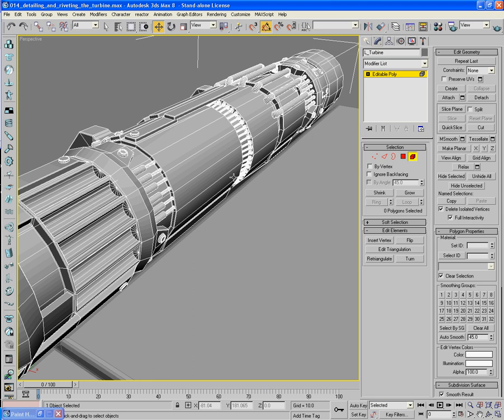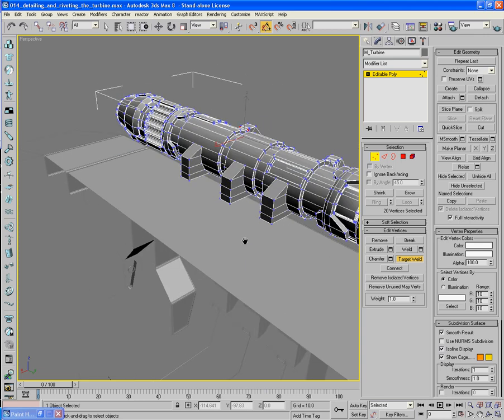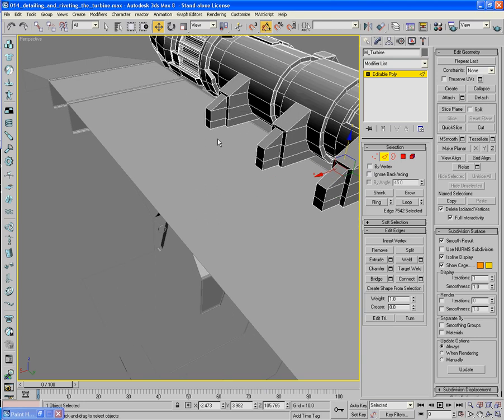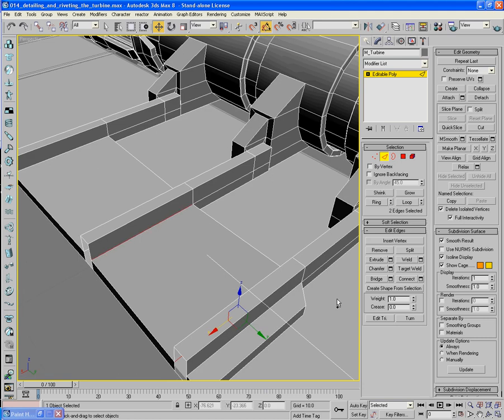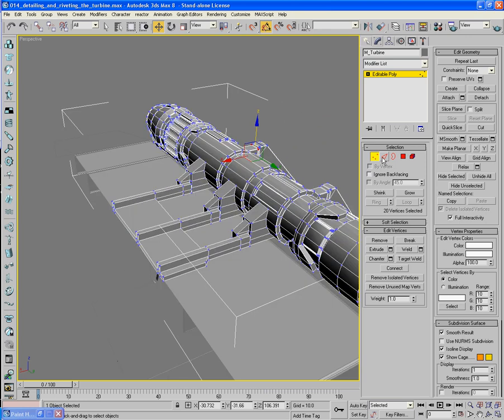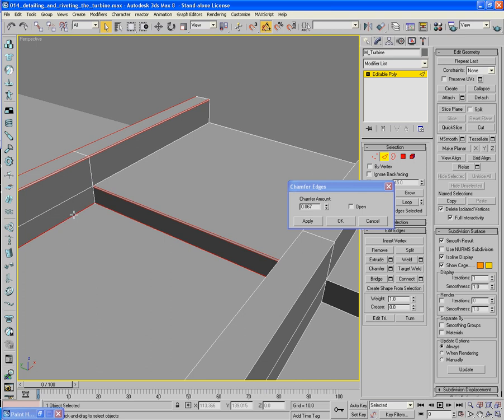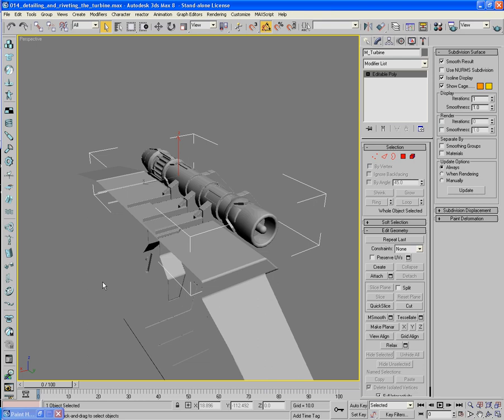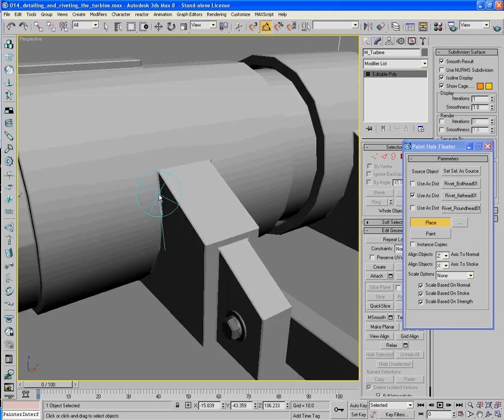16 top connection for turbine to ship